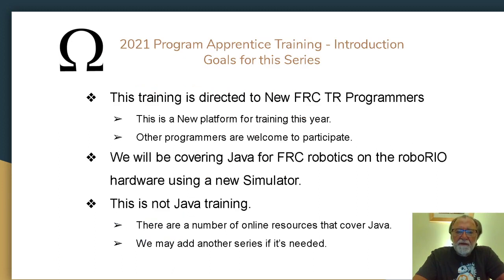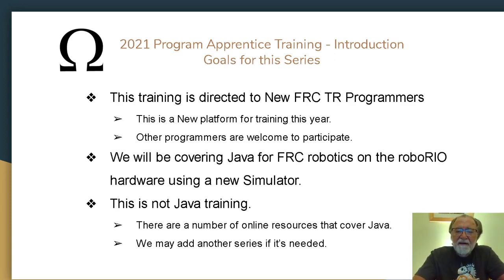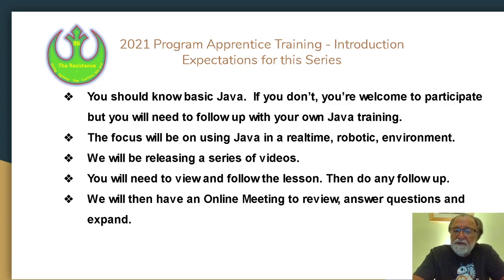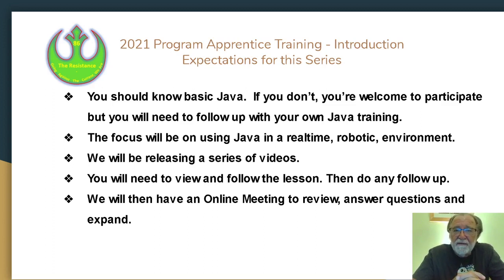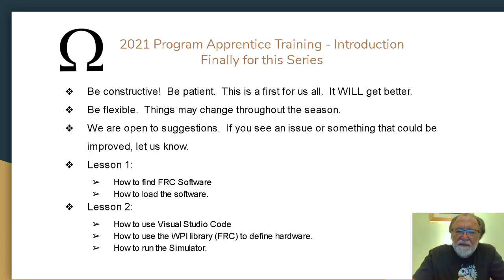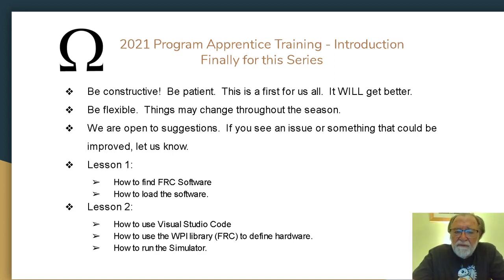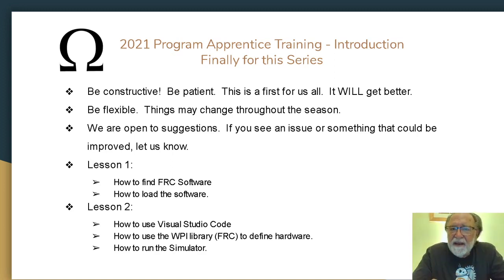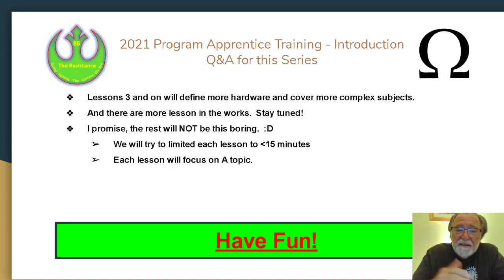PAT L0 Intro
Welcome to the first video of Program Apprentice Training (PAT)! This video serves as an introduction to the goals and adjectives.

Here is a link to the powerpoint used in this video